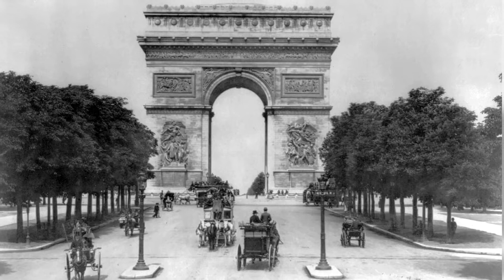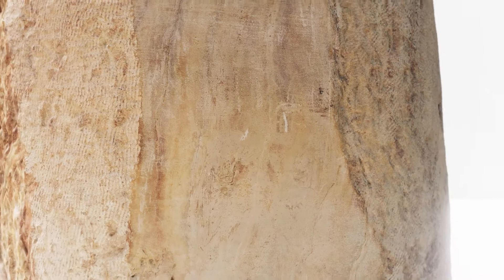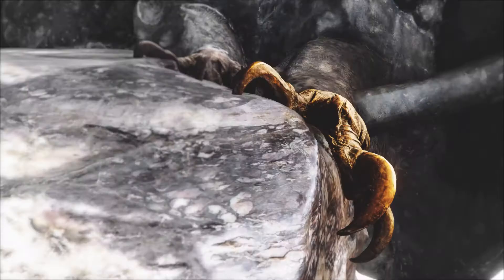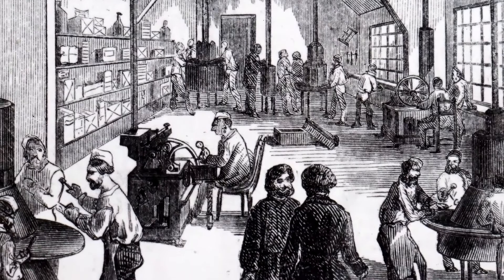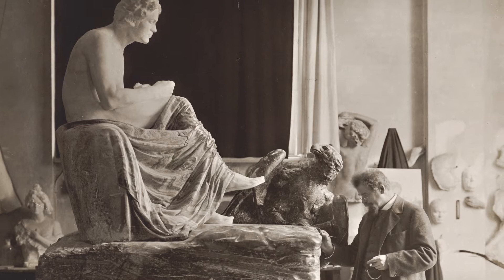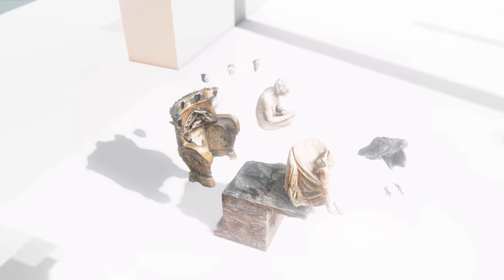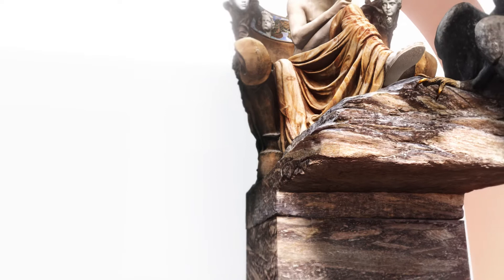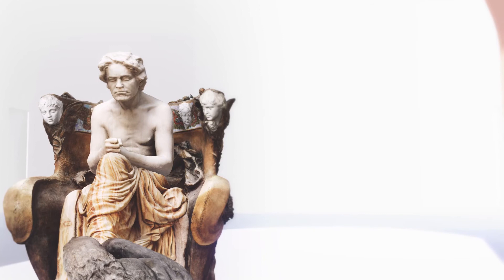Max Klinger – Beethoven 1902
Max Klingers monumentale Beethoven-Skulptur von 1902 gilt als Höhepunkt der spätromantischen Beethoven-Verehrung und bildet einen spektakulären Beitrag zum Jubiläumsjahr BTHVN 2020 in der Ausstellung der Bundeskunsthalle.

In Klingers Schaffen nimmt die Beethoven-Skulptur eine Schlüsselrolle ein, und gleichzeitig markiert sie den internationalen Höhepunkt seiner künstlerischen Karriere. Von der ersten Idee, die Klinger 1884 beim Klavierspiel in seinem Pariser Atelier kam, über die Entstehung des farbig gefassten Gipsmodells 1886/87 bis zu Vollendung des Bildwerks im Jahr 1902 vergingen rund 17 Jahre mühevoller Arbeit, die mit hohem logistischen und finanziellen Aufwand verbunden war.

Beethoven erscheint hier in pathetischer Überhöhung als Musiktitan mit prometheischen Zügen, ein schöpferisch ringendes, der Zeit enthobenes Genie. Die aus 13 Teilen zusammengesetzte Skulptur entstand vor dem Hintergrund aktueller Experimente im Bereich farbiger Plastik und wissenschaftlicher Diskussionen um die Farbigkeit antiker Skulpturen. Mit seinem kontrovers rezipierten Monumentalwerk etablierte sich der Radierkünstler Klinger endgültig als Bildhauer. Gleichzeitig realisierte er seine Vision vom alle Gattungen umfassenden „Kunstwerk der Zukunft“, das von der Ideenkunst Richard Wagners inspiriert war.

Klingers Beethoven avancierte zur unangefochtenen Hauptattraktion der XIV. Ausstellung der Wiener Secession 1902, die dem Komponisten gewidmet und als ein Gesamtkunstwerk auf Zeit konzipiert war.
MAX KLINGER
UND DAS KUNSTWERK DER ZUKUNFT
16. Oktober 2020 bis 31. Januar 2021
In Kooperation mit dem Museum der bildenden Künste Leipzig

(Abb.: Max Klinger, Beethoven, 1902 © Museum der bildenden Künste Leipzig)